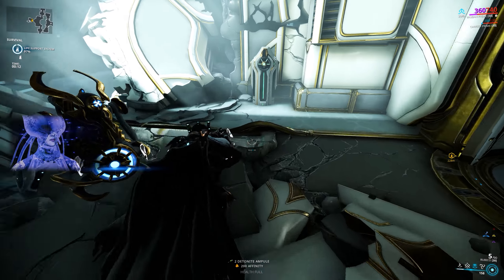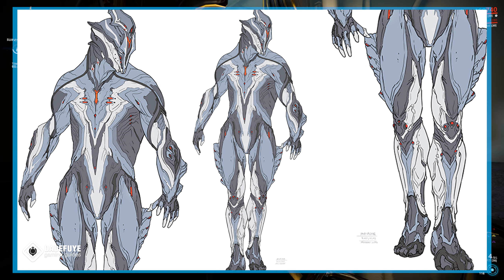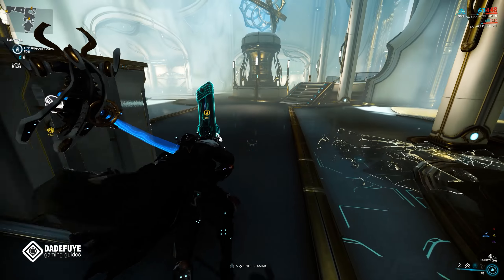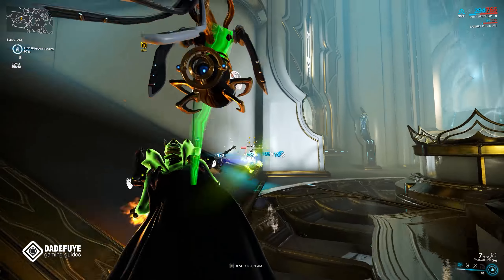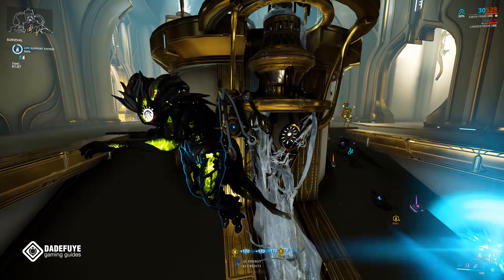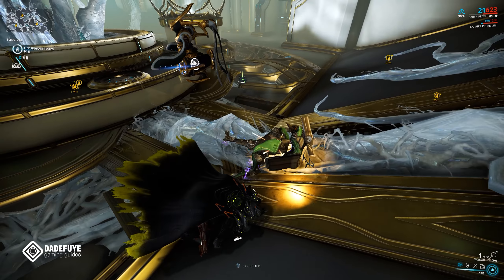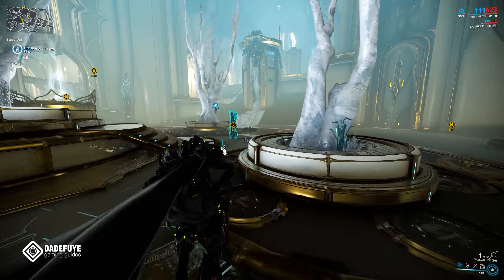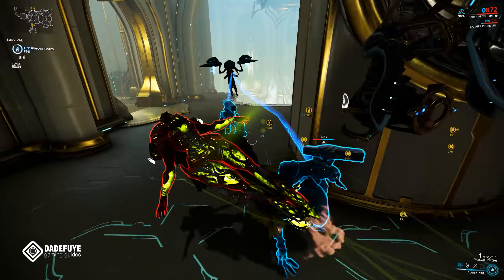Warframe - March 2018 | DEXcalibur . Prime Access . Deluxe & Other Skins . (UMBRA?)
Expected releases for March 2018.